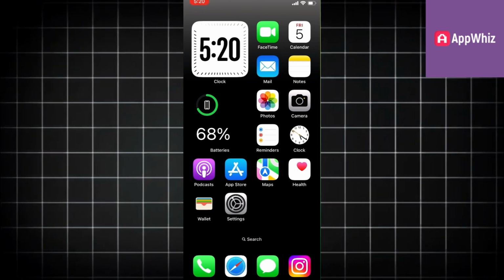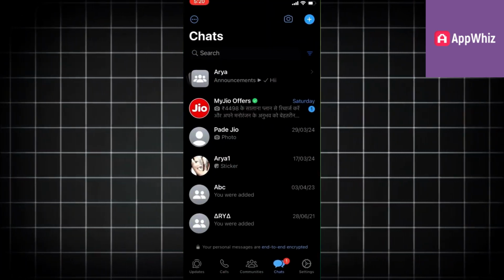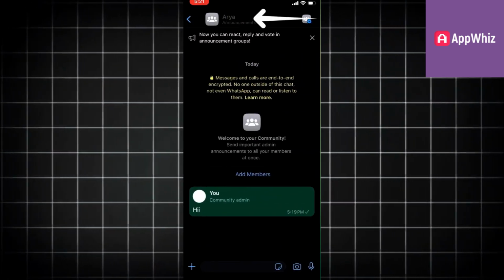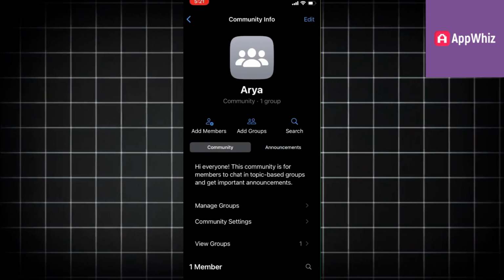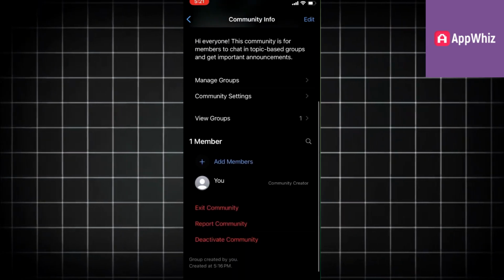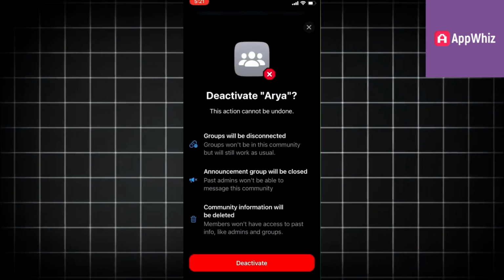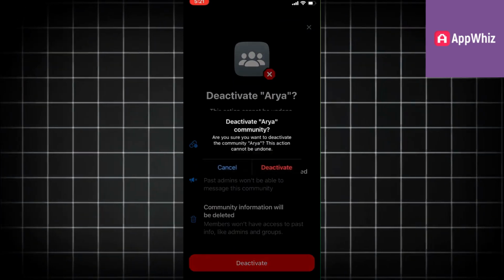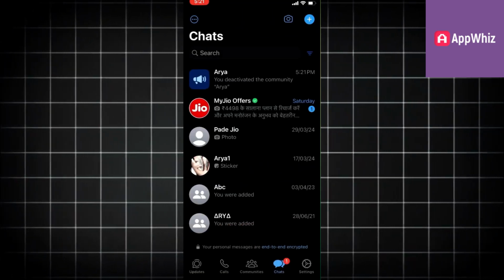How to DELETE COMMUNITY IN WHATSAPP | 2025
Learn how to delete a WhatsApp Community in this updated 2025 step-by-step guide. Whether you’re no longer using the Community or just want to clean up your chats, this tutorial will show you the correct way to delete or exit a Community on WhatsApp.